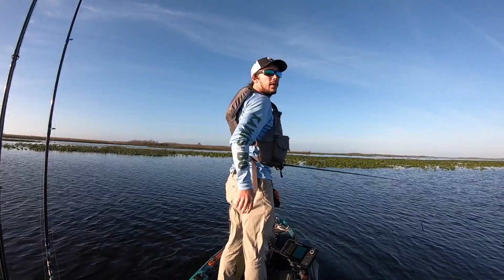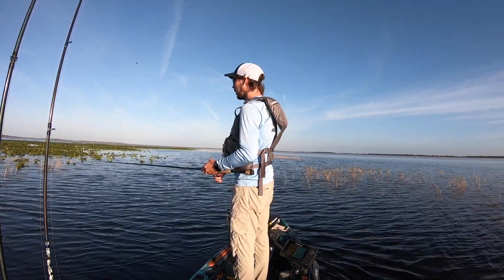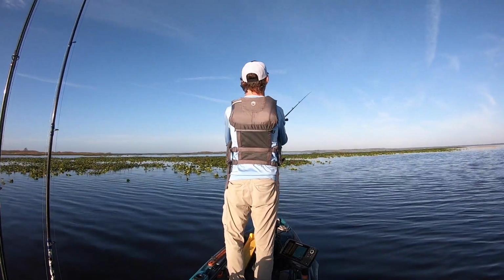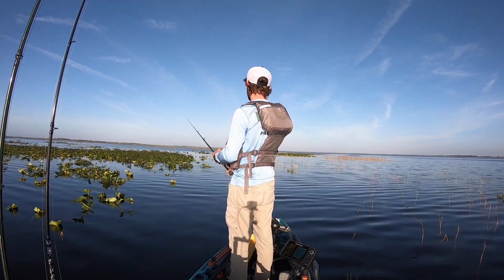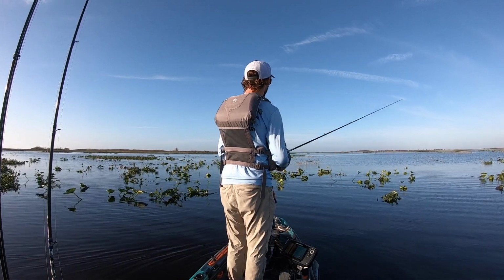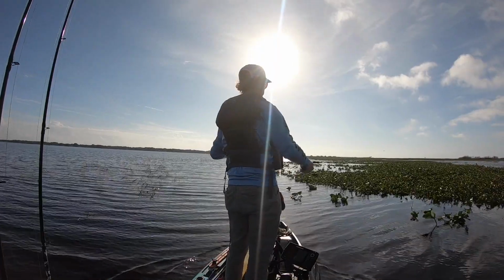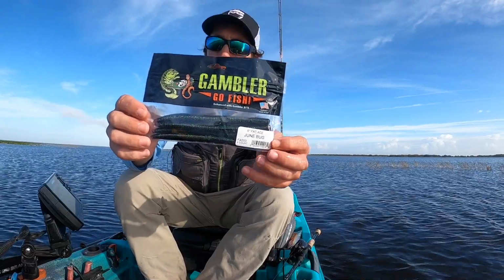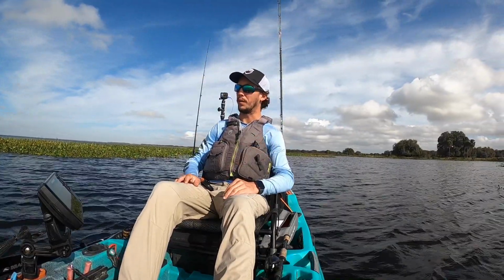I basically had Lake Kissimmee to myself! Christmas eve bass fishing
I headed out to Lake Kissimmee to just do a little bit of fun fishing on Christmas eve. Only ended up catching one bass but it was a decent one. Better than nothing! It was a nice day anyways and I basically had Lake Kissimmee to myself! I wish everyone happy holidays and hope you catch some giants!